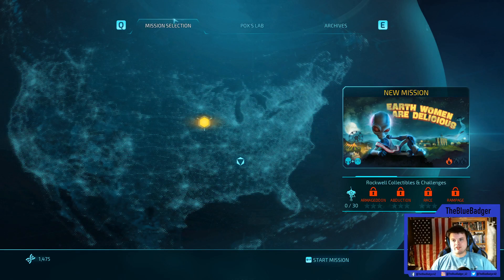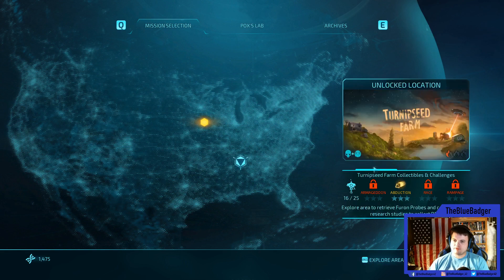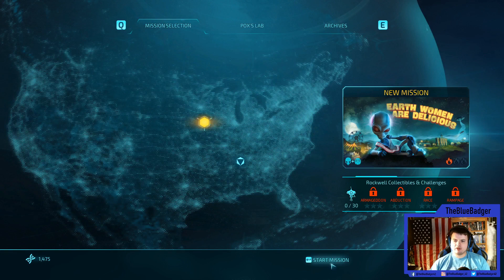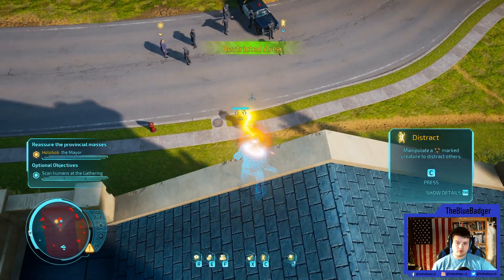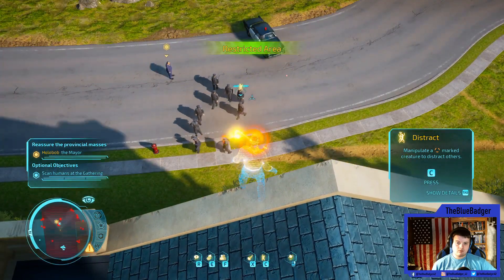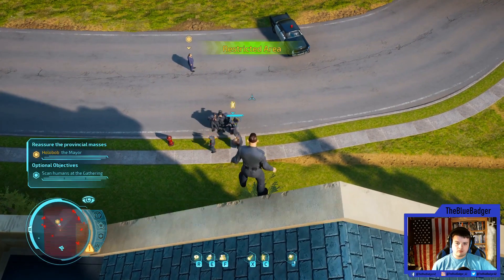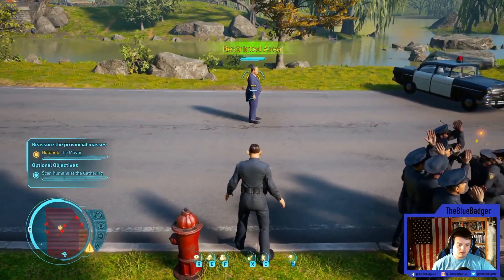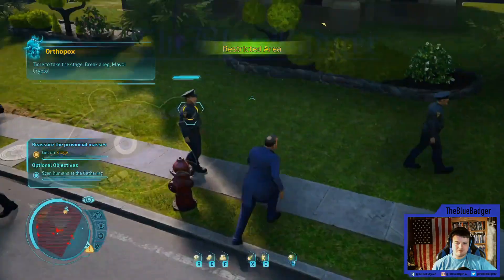Lets Play: "Destroy All Humans!" (Part 2)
The invasion of Earth continues in this next installment of our lets play of the remastered version of Destroy All Humans!